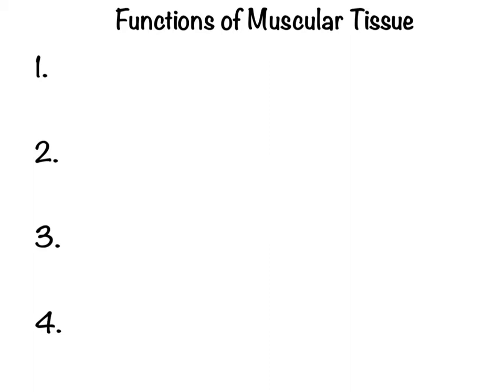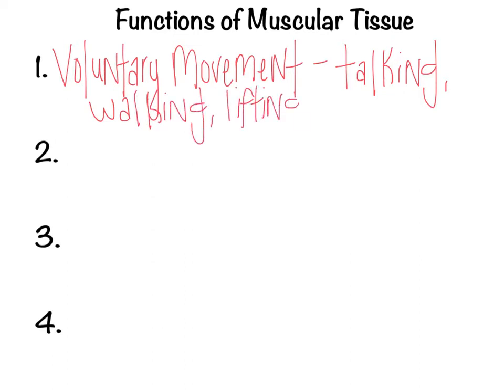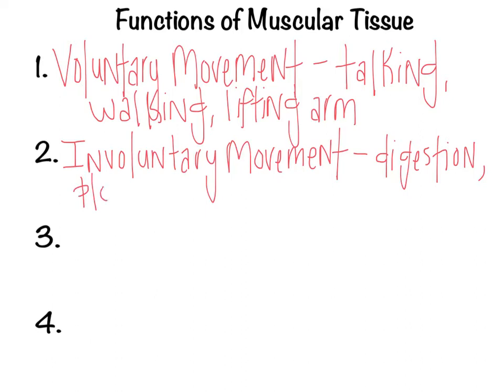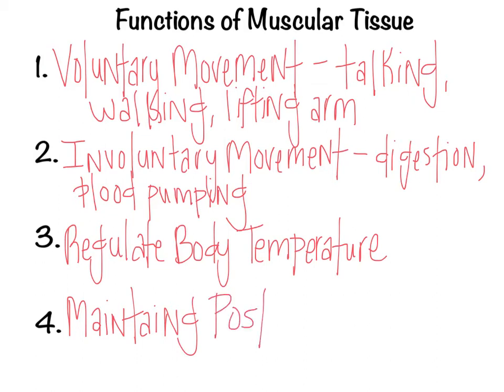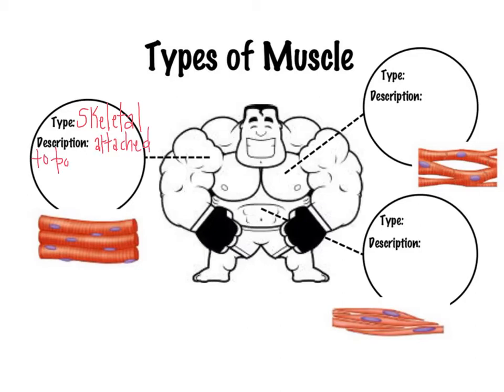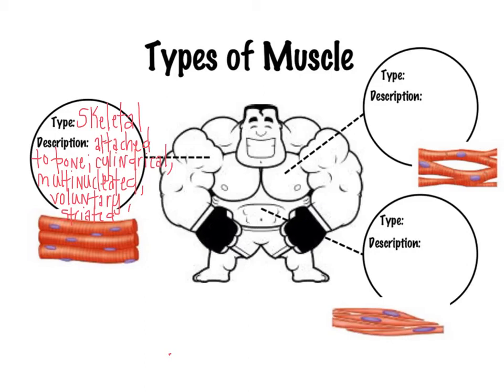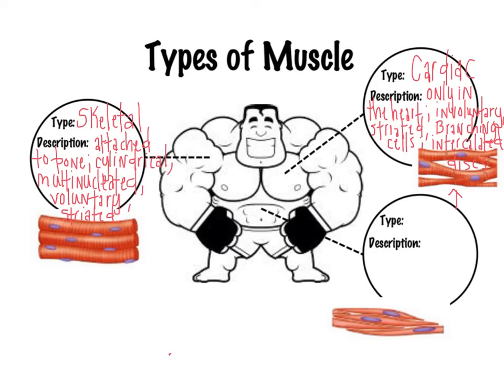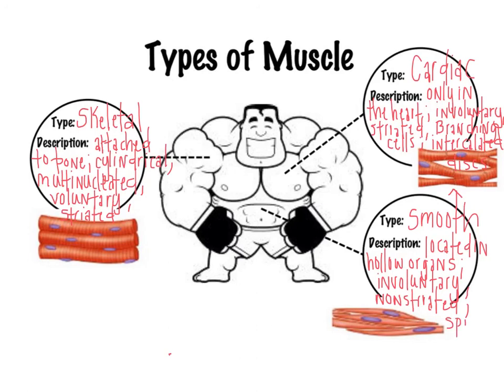Introduction to Muscles